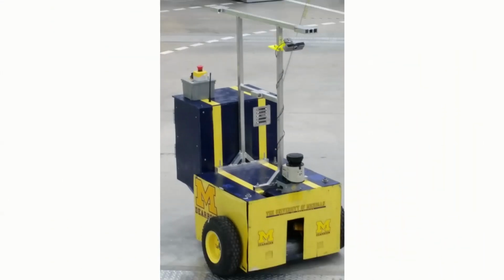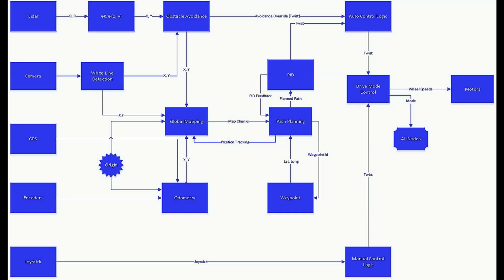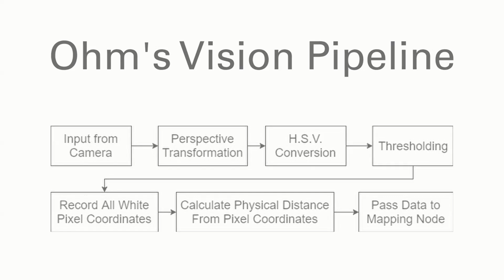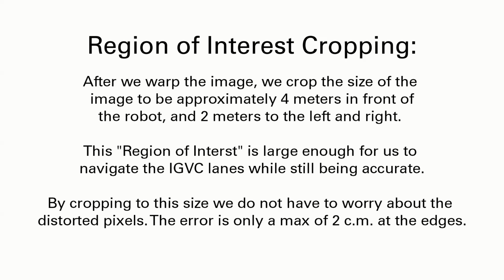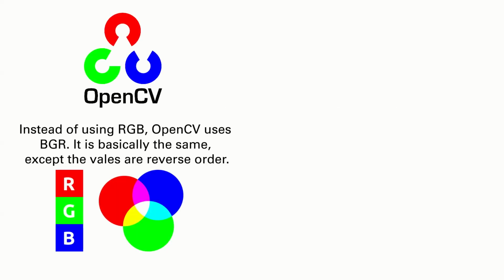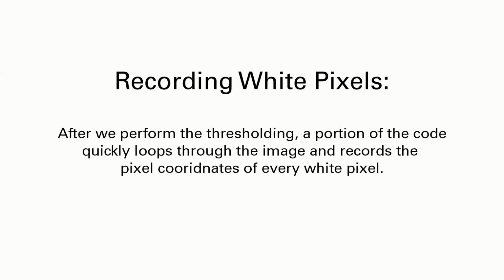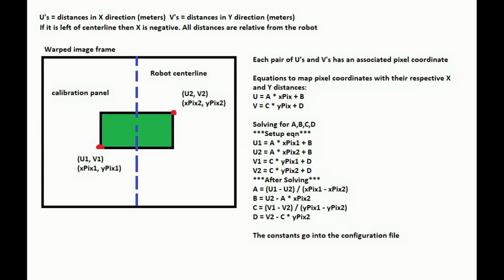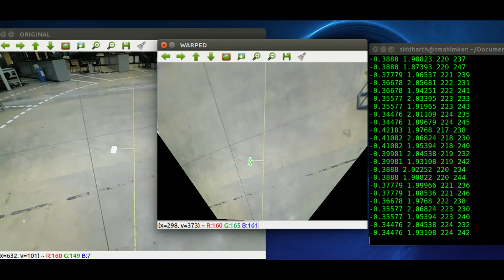UM-D Robot Vision: White Line Detection for IGVC Robot Ohm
This is our project video for ECE 4881. We discuss the vision processing system for our IGVC robot Ohm.